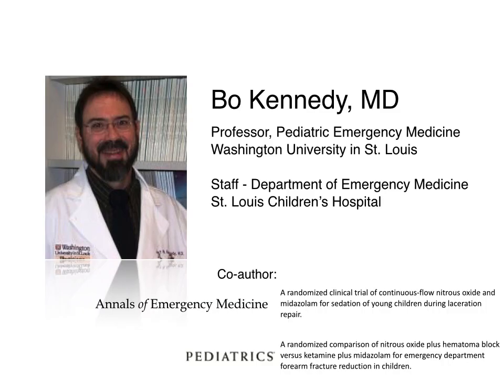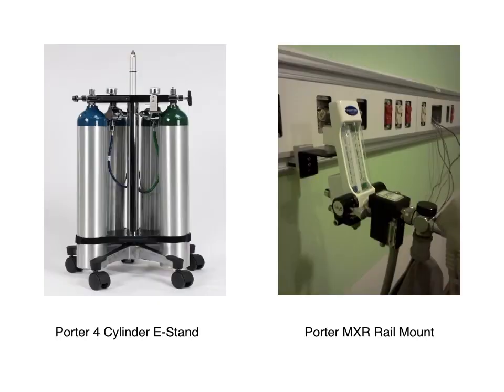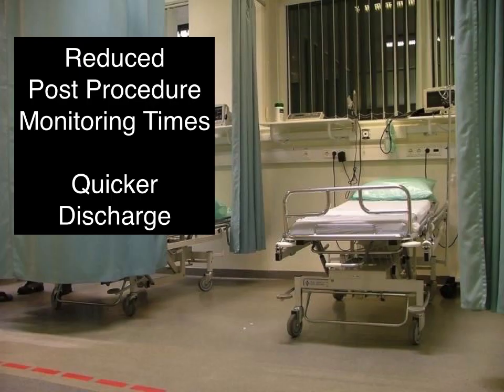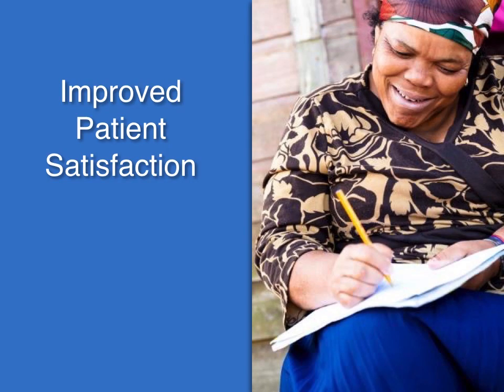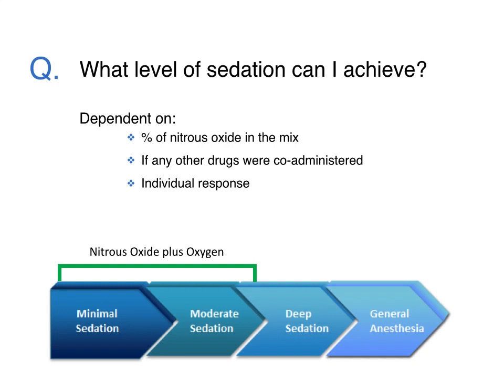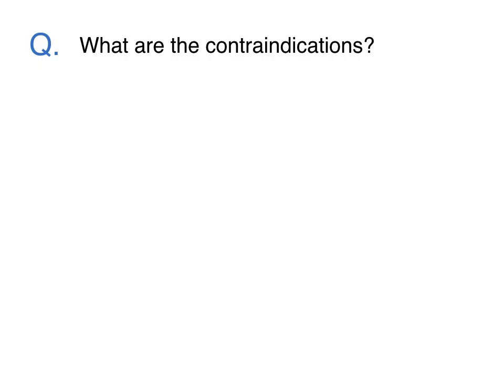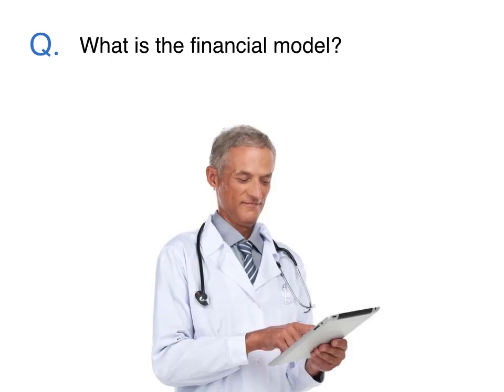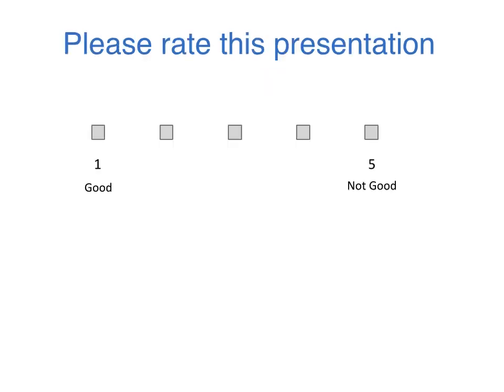Porter Nitrous Oxide and Oxygen Systems For Use In Emergency Departments | Parker Hannifin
Dr. Bo Kennedy (Professor of Pediatric Emergency Medicine at Washington University and Emergency Medicine Staff at St. Louis Children's Hospital) discusses the benefits of using nitrous oxide and oxygen for pediatric applications in an emergency departments.

Porter Nitronox® EMS Field Unit - Portable, Demand-Flow Medical Nitrous Oxide And Analgesia System:
The Nitronox® Field Unit provides convenient, safe and effective non-opioid pain relief. Nitronox offers on-the-spot inhalation analgesia to suffering patients at the scene of an injury and during transport. Advanced features protect your patients, including:
• Preset 50/50 - N2O/O2 Mixture - neither the patient nor medical personnel are able to adjust the mixture - eliminating the risk of delivering a hypoxic mixture.
• Oxygen-Driven Pressure Control - designed to immediately shut off N2O in the event of oxygen supply depletion.
• Audible Alarm - for added safety a continuous alarm will sound should the device fall out of calibration or N2O depletion.
• O2 Enrichment Feature - in case of shallow breathing (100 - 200 cc tidal volume) the Nitronox unit will automatically increase O2 concentration.
• Patient Self-Administered - a patient hand held supply valve is activated only by an inspiratory effort.
• 100% O2 Capability - in the event of N2O depletion, the unit provides 100% oxygen to the patient.
• The Nitronox Field Unit conveniently connects to a small portable N2O cylinder and your existing O2 supply.

▬ Social Media ▬▬▬▬▬▬▬▬▬▬
Parker Hannifin